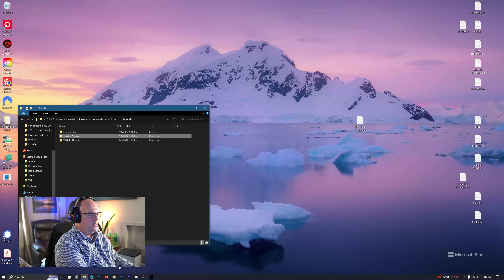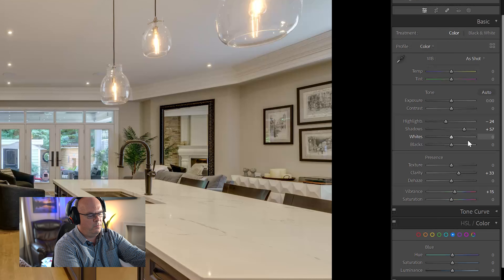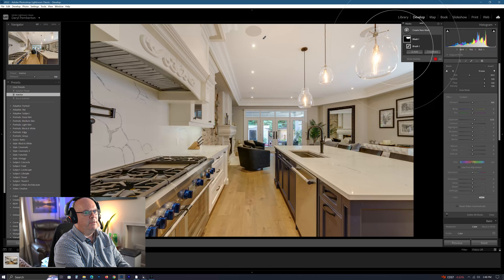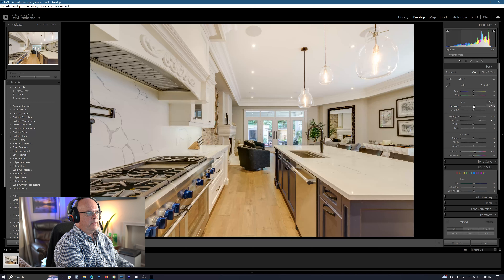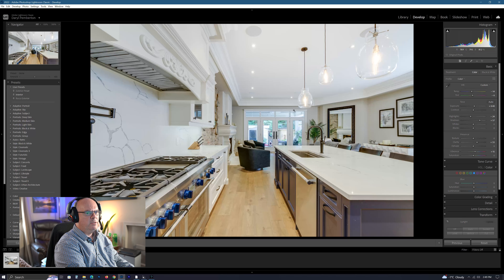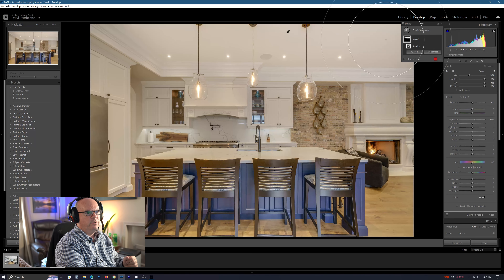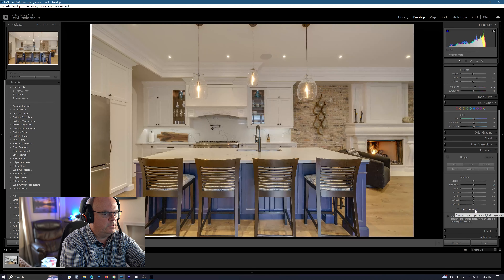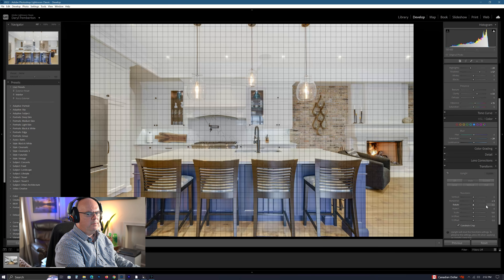Editing Interior Photos in LightRoom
This is 1 of many tutorials I am going to do, I hope this helps someone out with there own editing, let me know how it goes in the comments